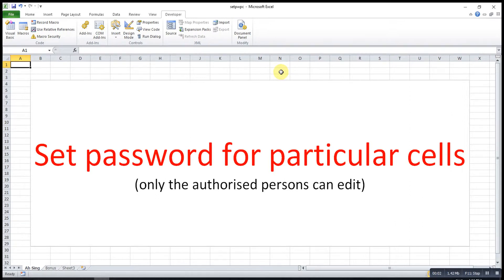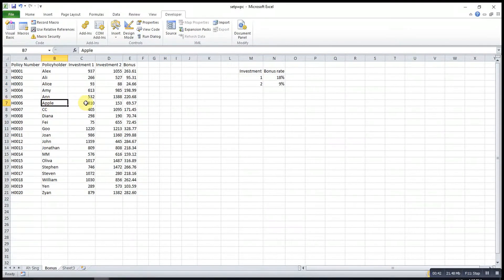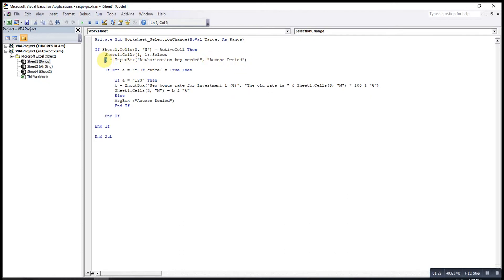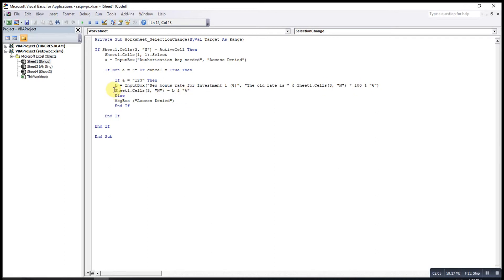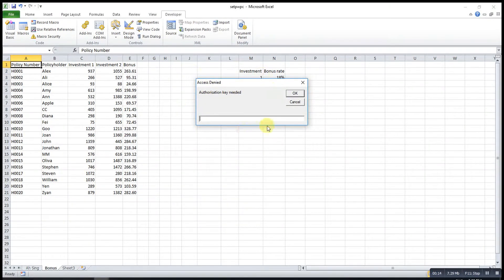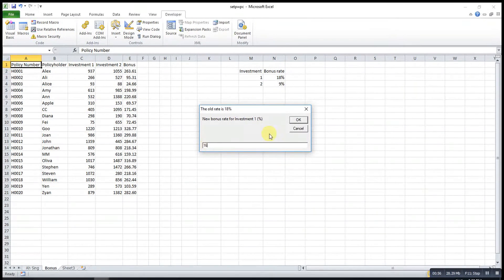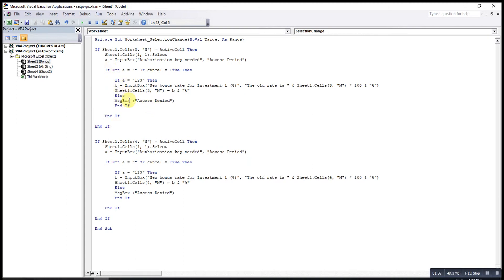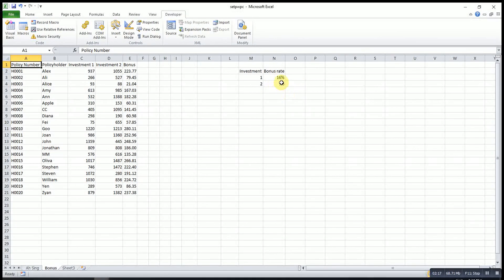Excel VBA - Set password for particular cells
How to set password for selected cells and only the authorized persons are allowed to edit?

code:
If Sheet1.Cells(4, "N") = ActiveCell Then
    Sheet1.Cells(1, 1).Select
    a = InputBox("Authorisation key needed", "Access Denied")

    If Not a = "" Or cancel = True Then

        If a = "123" Then
        b = InputBox("New bonus rate for Investment 2 (%)", "The old rate is " & Sheet1.Cells(4, "N") * 100 & "%")
        Sheet1.Cells(4, "N") = b & "%"
        Else
        MsgBox ("Access Denied")
        End If

    End If

End If